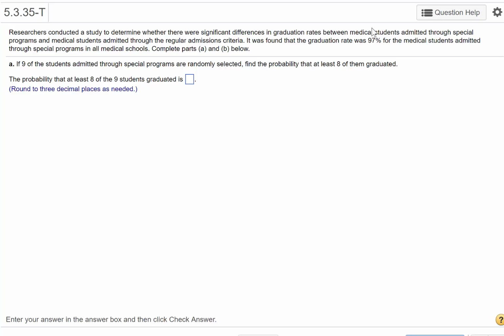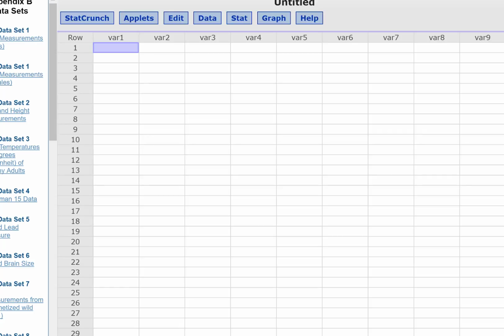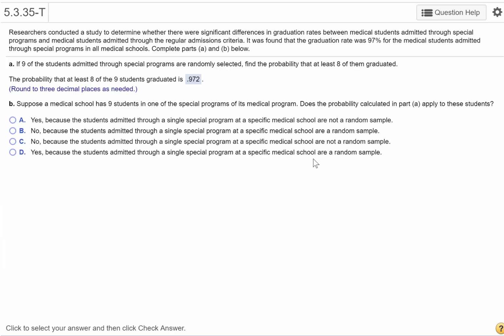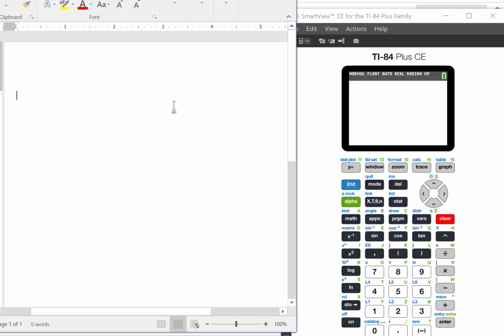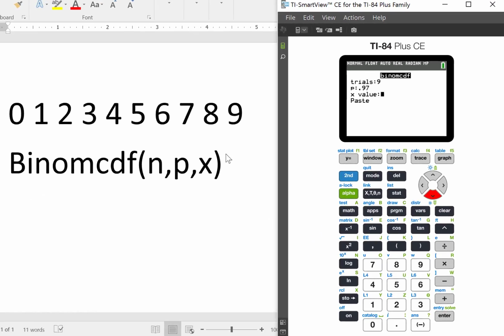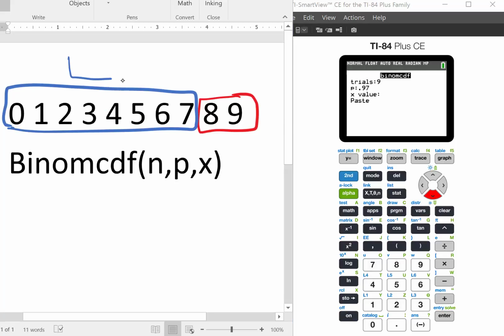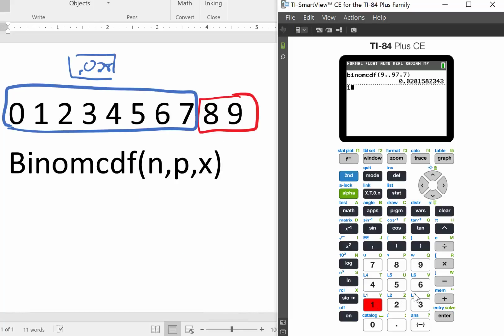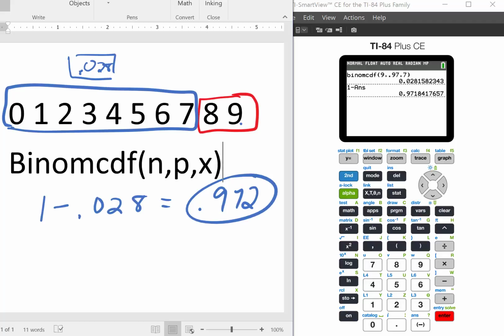Homework Help: Computing Binomial "At Least" StatCrunch and TI-84